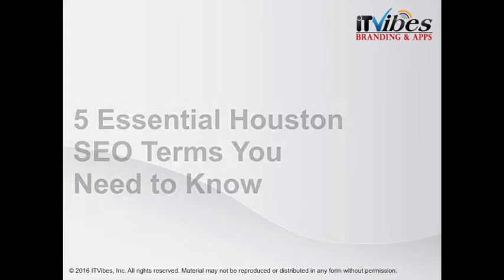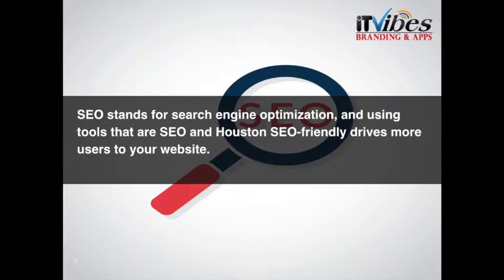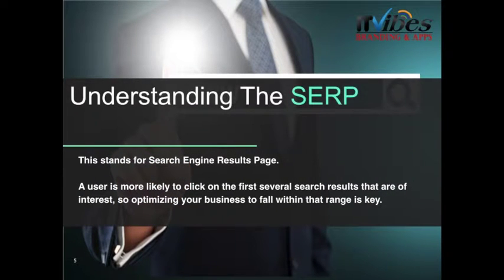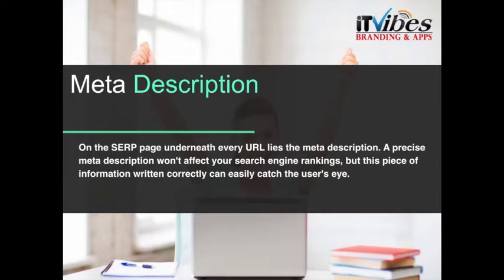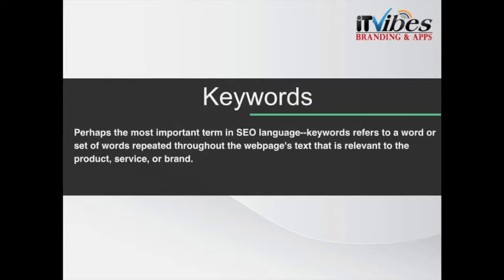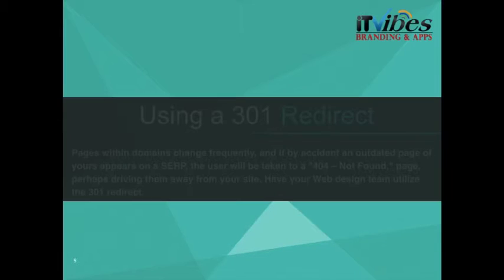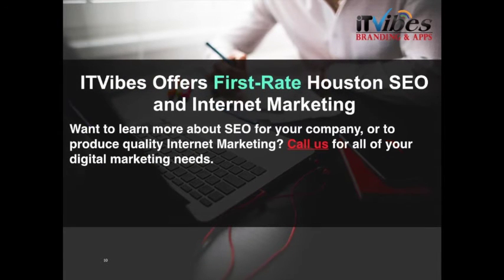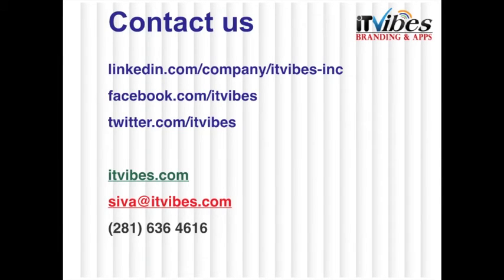5 SEO Terms You Need to Know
If you are new to the world of SEO, there are a few essential terms to be familiar with before you begin any type of marketing campaign, or want to increase your presence on the Internet. SEO stands for search engine optimization, and using tools that are SEO and Houston SEO-friendly drives more users to your website, with the ultimate goal of producing more sales. Optimizing search engine results moves you to the forefront of user searches when they use engines such as Google, Yahoo!, and Bing